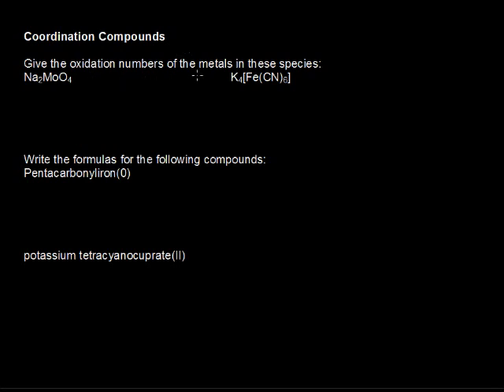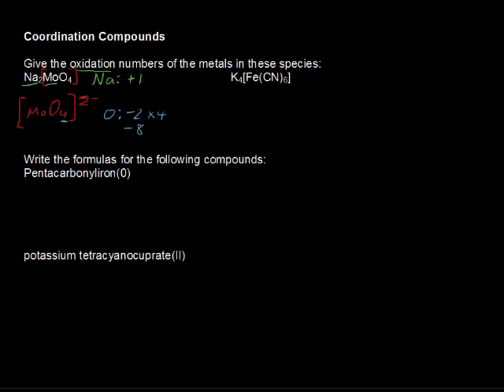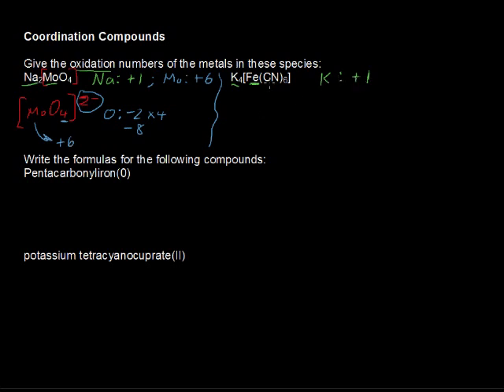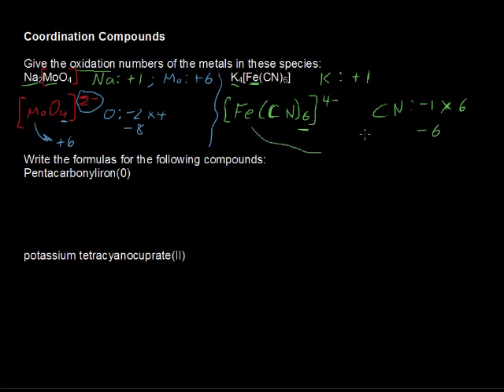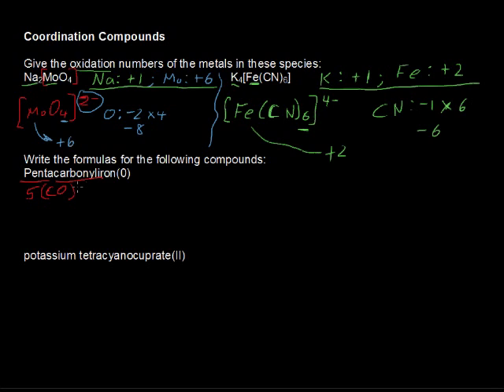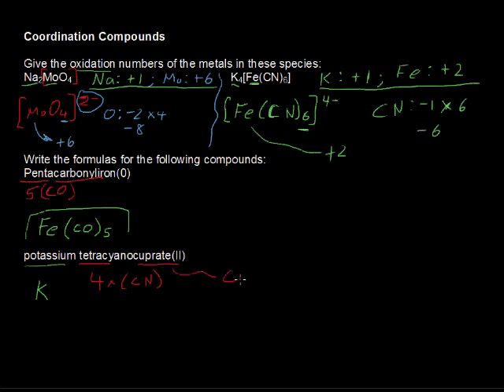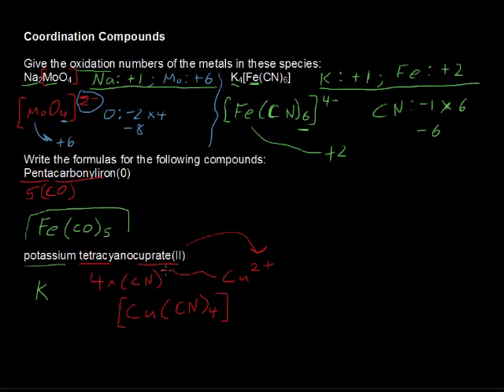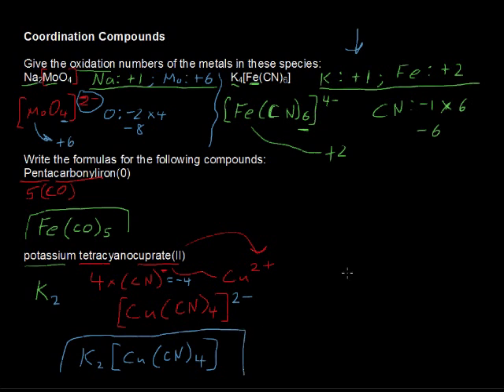How to Identify Oxidation Numbers in Coordination Compounds - Chemistry Tips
How to Identify Oxidation Numbers in Coordination Compounds - Chemistry Tips. Looking for college credit for Chemistry?